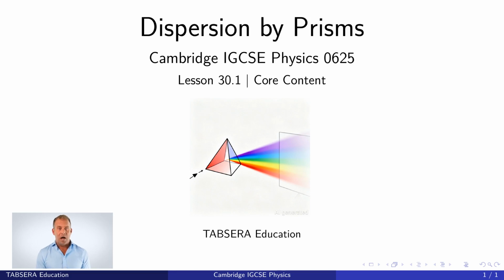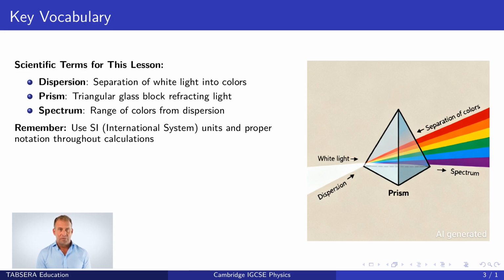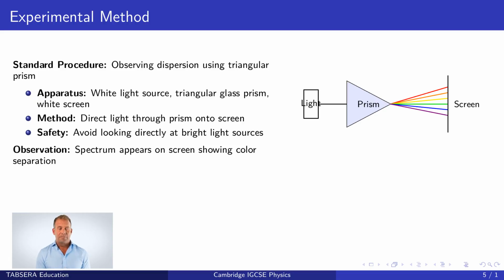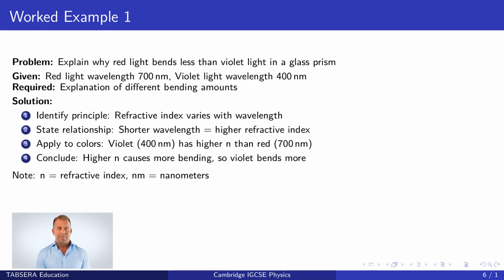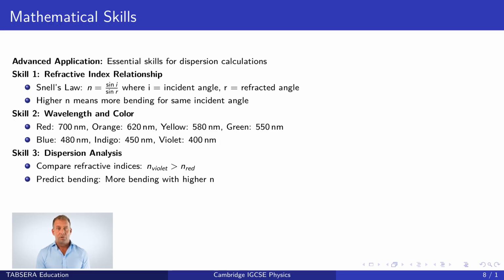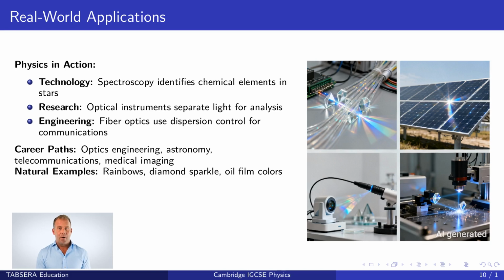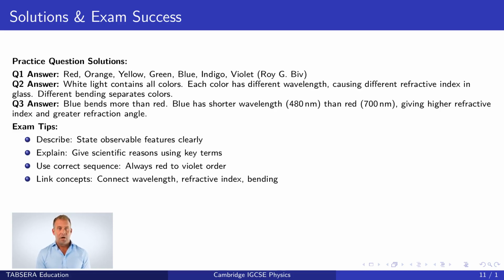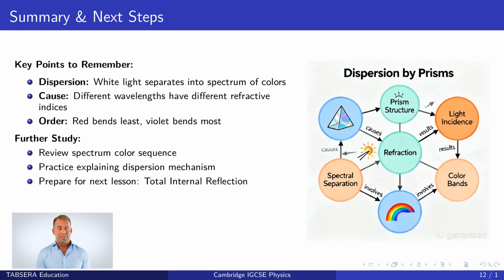IGCSE Physics 30.1 | Dispersion by Prisms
📚 Cambridge IGCSE Physics 30.1 | Dispersion by Prisms

🎓 What You'll Get:
• 144 complete video lessons
• 24/7 support from qualified instructors

📚 Complete IGCSE Physics Course:
36 comprehensive units covering the entire Cambridge IGCSE syllabus. Our expert instructors break down complex concepts into easy-to-understand lessons, ensuring you excel in your exams.

📖 Course Syllabus:
✓ Exam-Focused Preparation